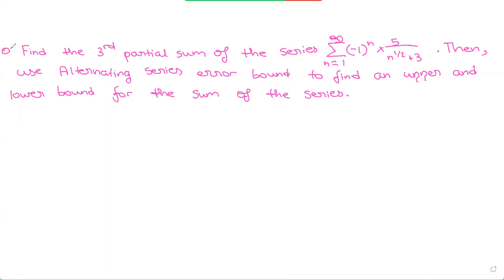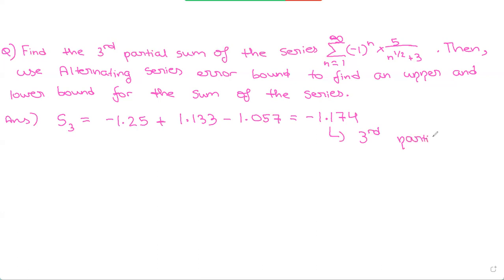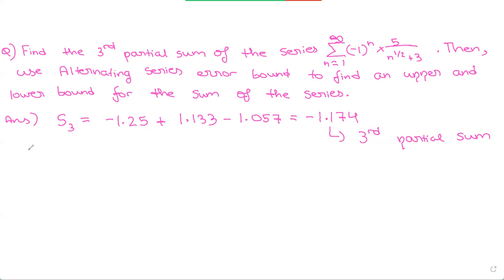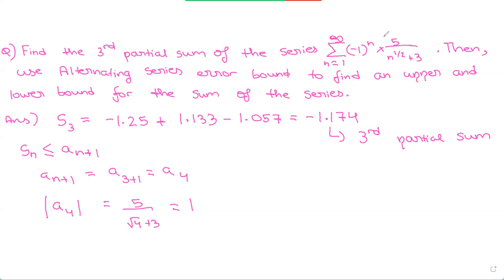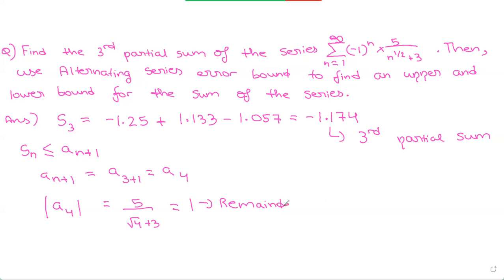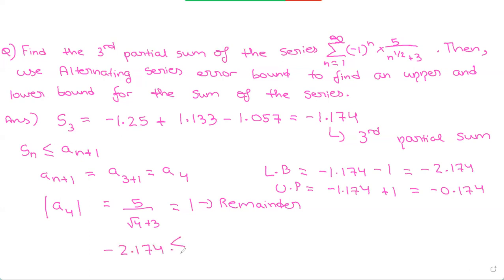AP Calculus BC series, video 54 -Alternating Series Error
Welcome to video 54 of our AP Calculus BC series, where we focus on the important topic of Alternating Series Error. In this lesson, we'll explore how the Alternating Series Error Test can be used to estimate the error in approximating the sum of an alternating series. Understanding this concept is crucial for anyone preparing for the AP Calculus BC exam, as it allows you to assess the accuracy of partial sums and make informed decisions about series convergence.

We'll walk through detailed examples, showing you step-by-step how to apply the Alternating Series Error Test and interpret the results. This video is designed to reinforce key concepts that are frequently tested on the AP exam, helping you gain confidence in your ability to tackle these problems.

Whether you're reviewing for your upcoming exam, trying to strengthen your understanding of series convergence, or simply curious about advanced calculus topics, this tutorial will provide you with the knowledge and skills you need. Make sure to watch the entire series for a comprehensive understanding of AP Calculus BC.